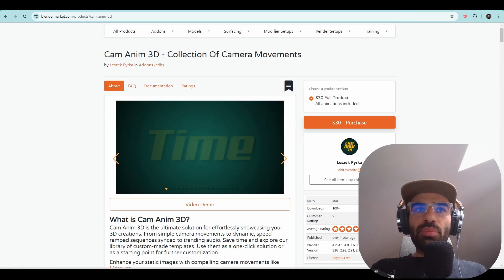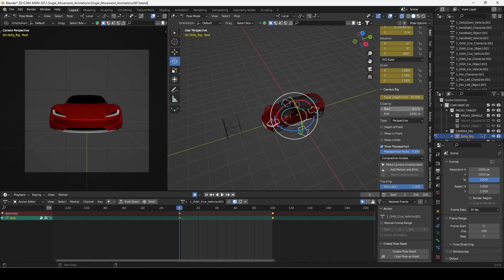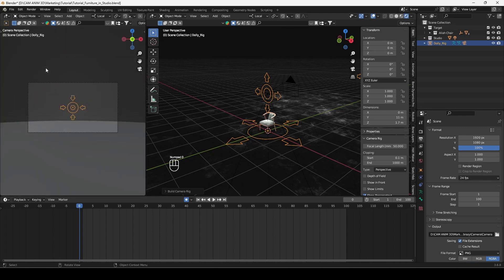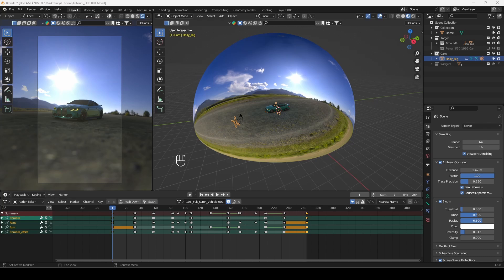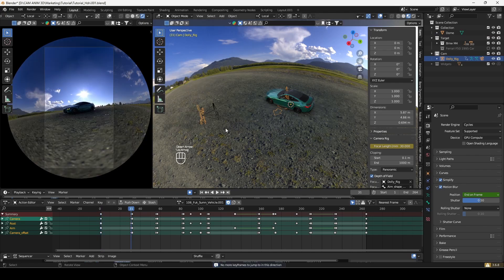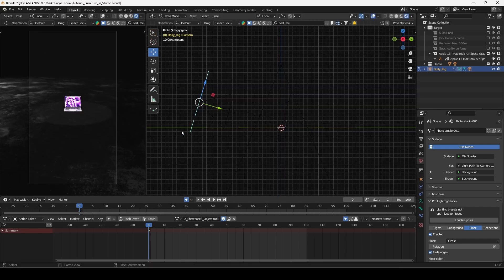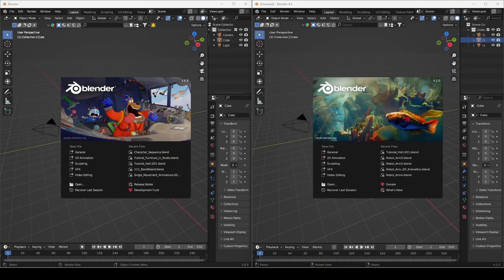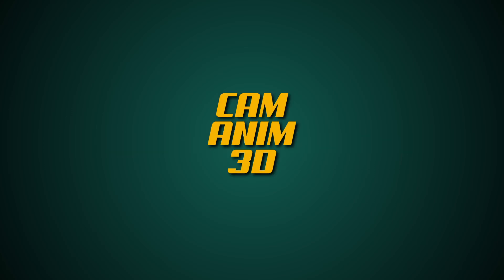Cam Anim 3D - Tutorial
Cam Anim 3D is the ultimate solution for effortlessly showcasing your 3D creations. From simple camera movements to dynamic, speed-ramped sequences synced to trending audio. Save time and explore our library of custom-made templates. Use them as a one-click solution or as a starting point for further customization

0:00 Intro
0:42 Quick overview
4:20 Example one: single movements
8:07 Example two: instareel
9:40 Motion blur
12:02 timming
12:58 target dimensions with single movements
13:50 target dimensions with sequence
17:49 Blender above 4.0